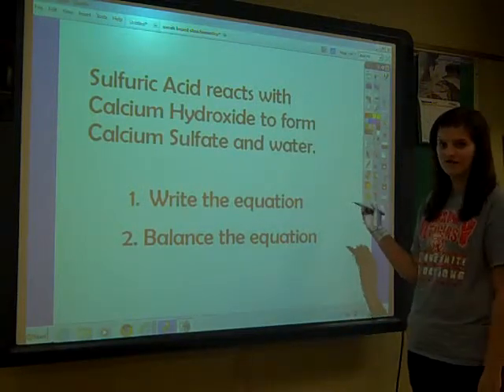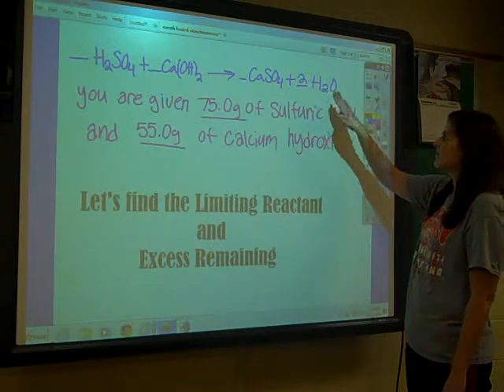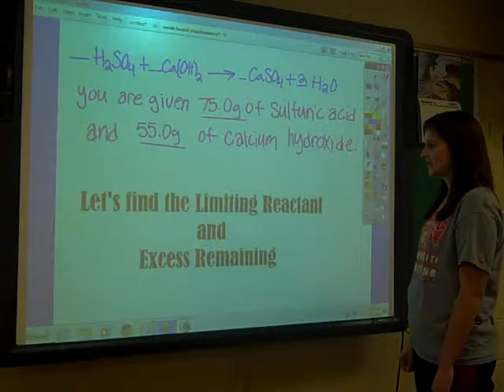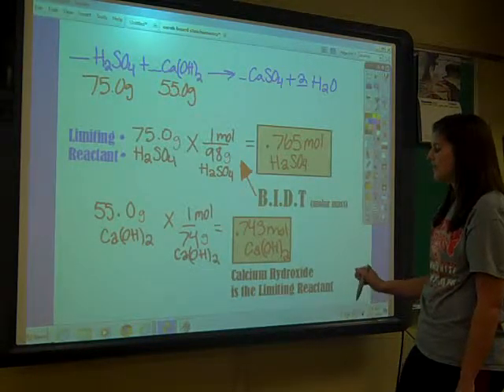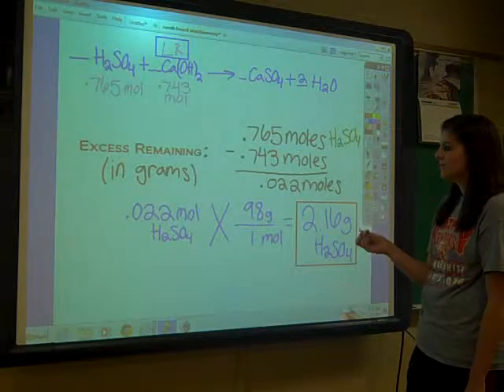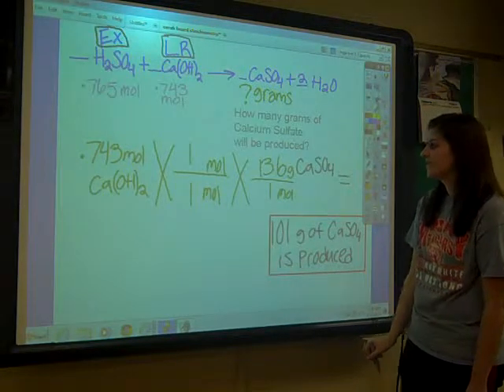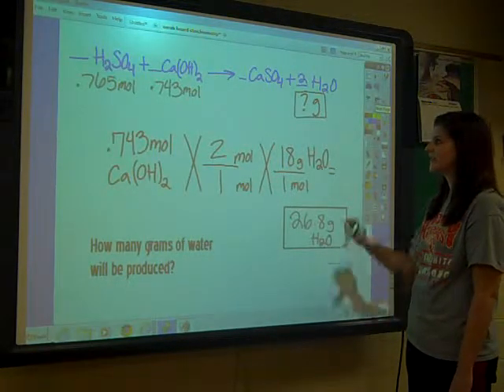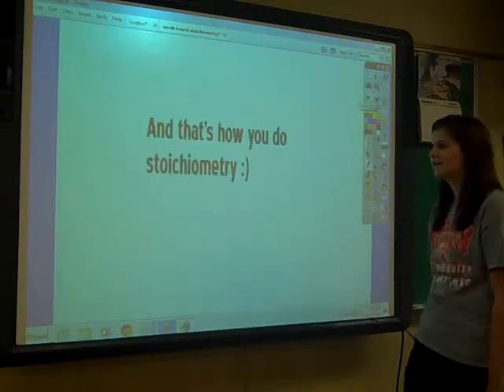Stoichiometry Problem Explained (2 of 5)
Basic problem worked step by step by a high school senior.